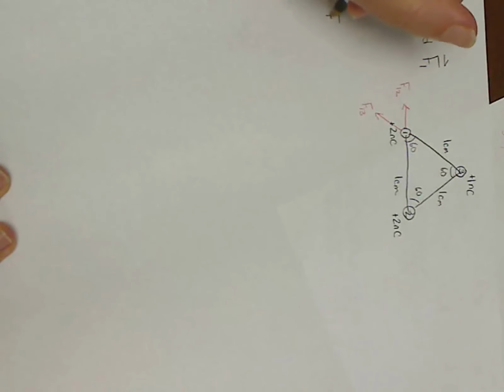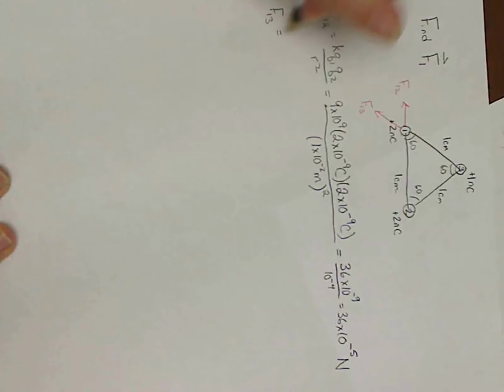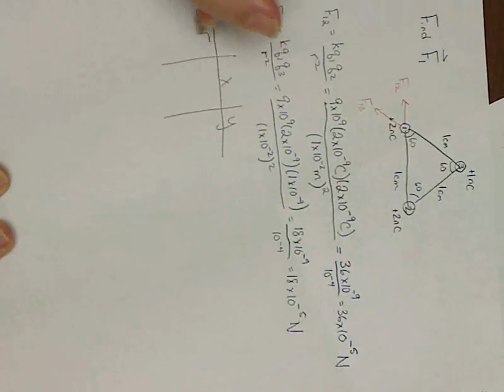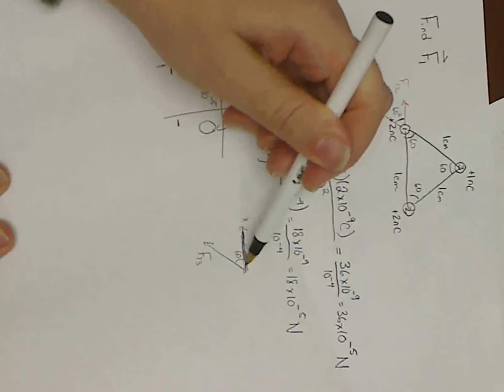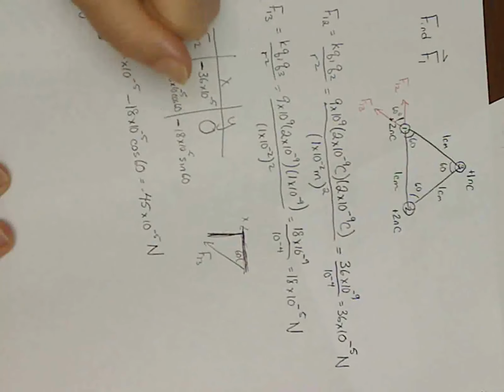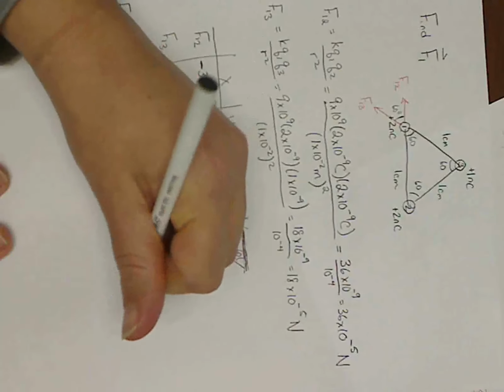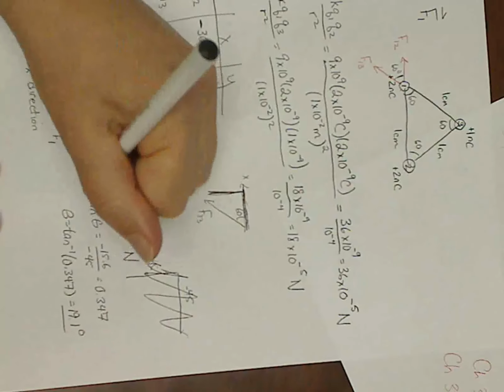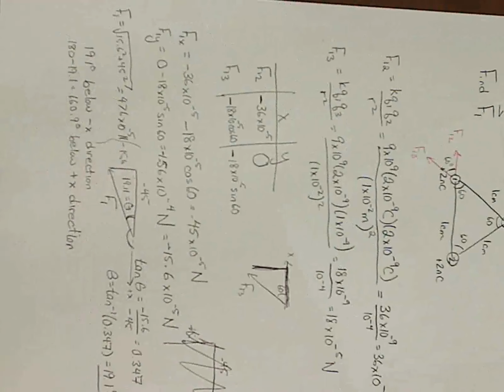Total Electric Force In Class Problem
Calculate the net electric force at one corner of an equilateral triangle